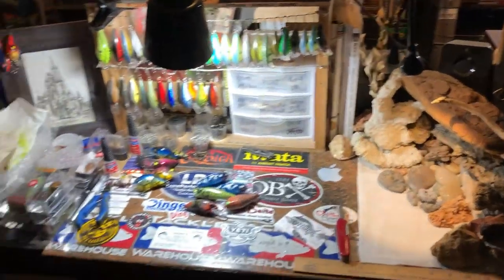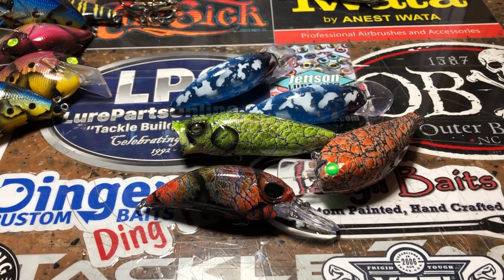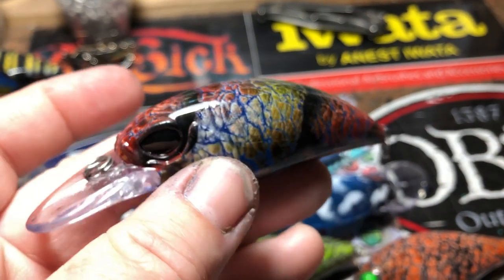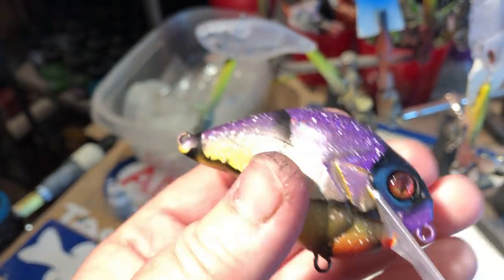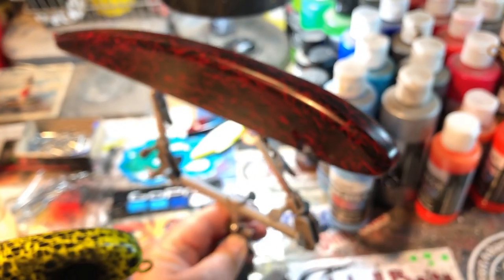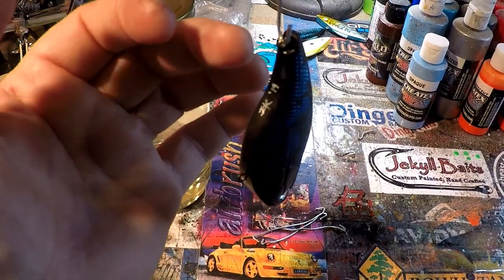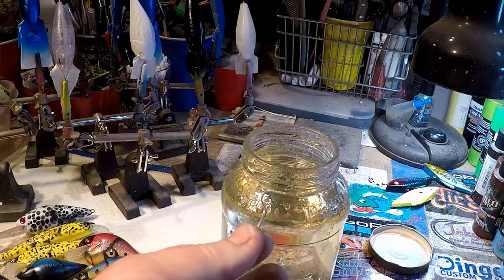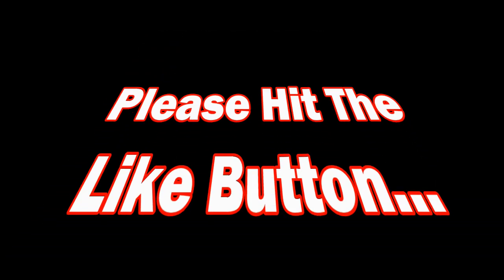Update: New Pieces and Epoxy Dipping Quick Tips (Feb. 10, 2019)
Here's the latest out of the workshop and I'm also visually answering a subscriber question about issues they had with clearcoating a lipless lure.

Cheers and Happy Casting, Jen at JBCo.

Respirators:
3M (Large)
3M (Small)